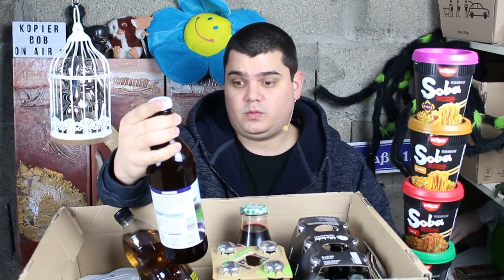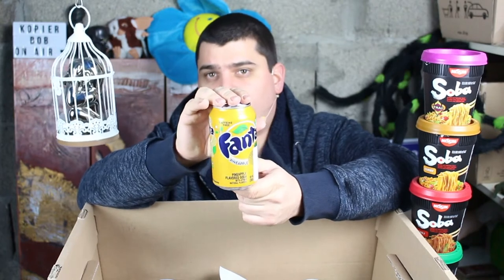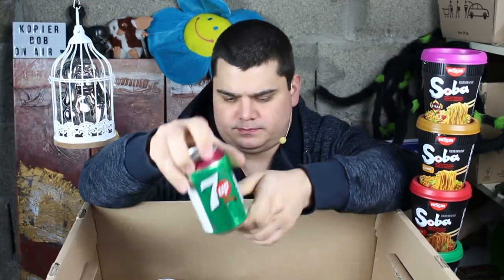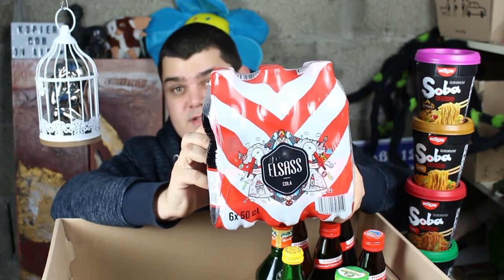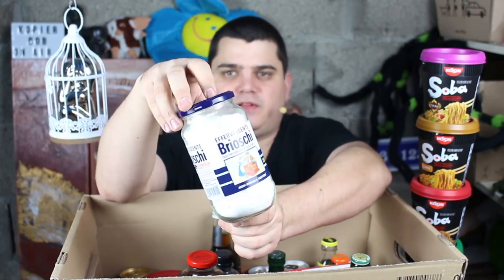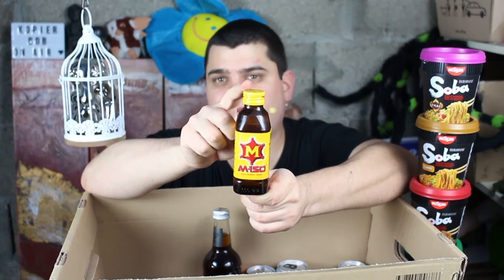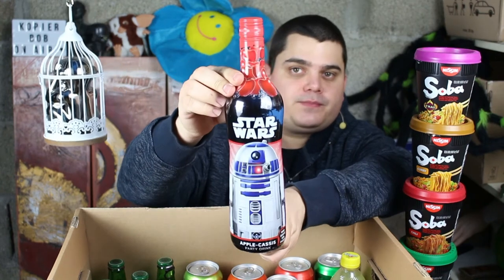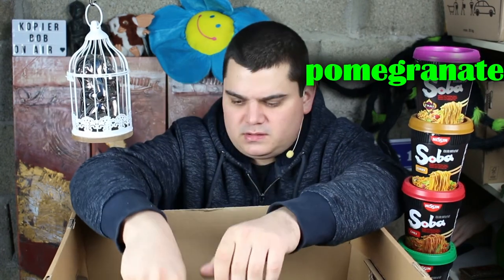epic soft drink collection 🥤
This is my massive collection of SOFT DRINKS for reviewing on this channel.

Master Saa

Video No.: 57
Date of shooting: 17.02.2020